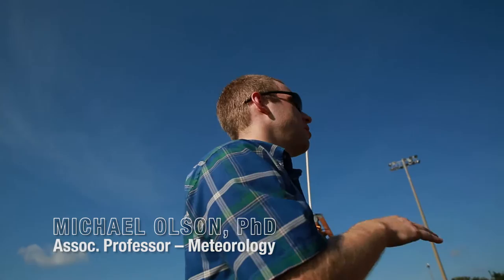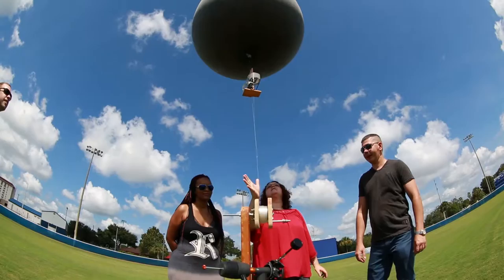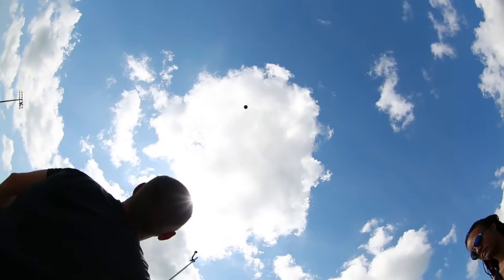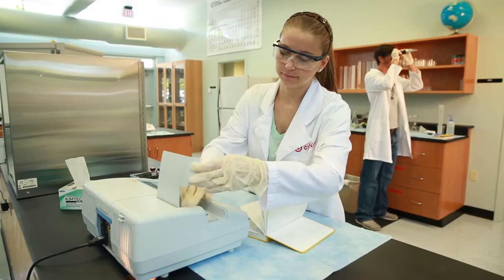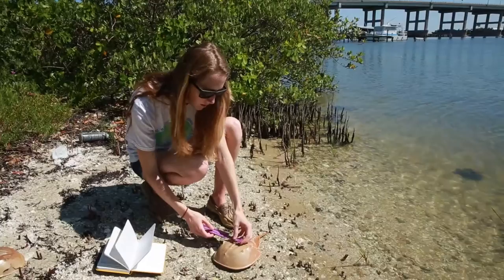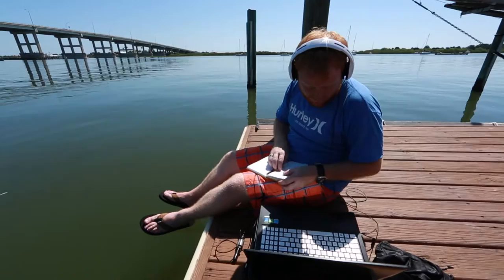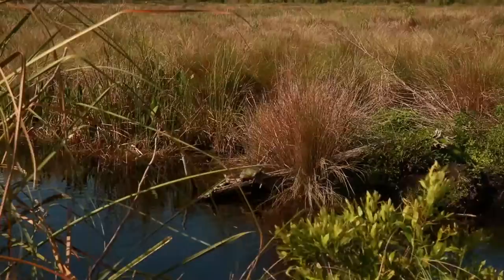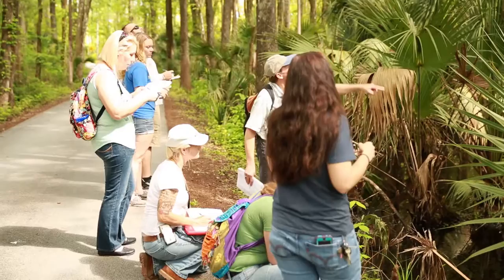Daytona State College Institute of Marine and Environmental Studies